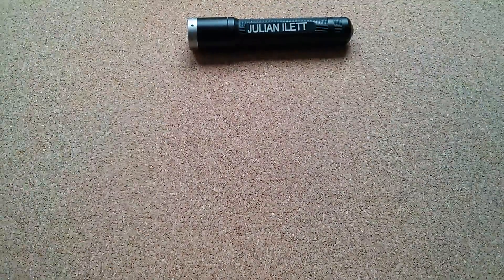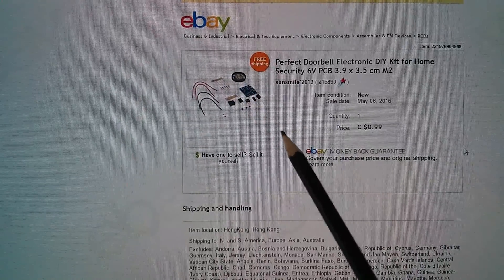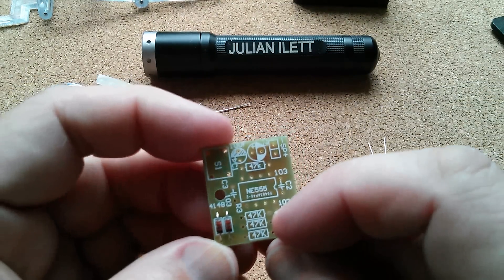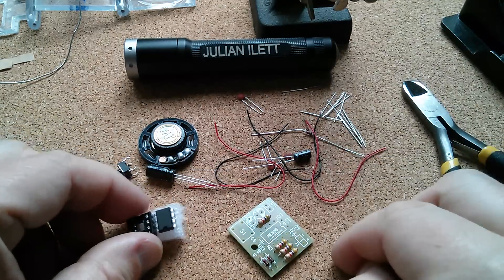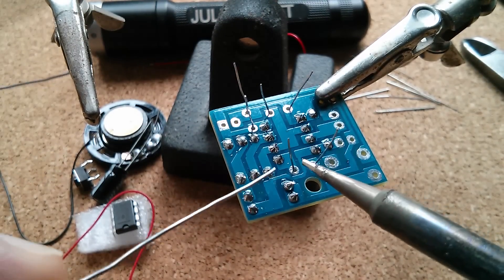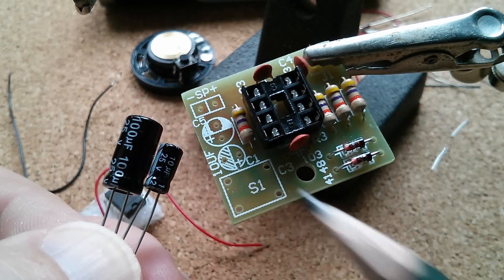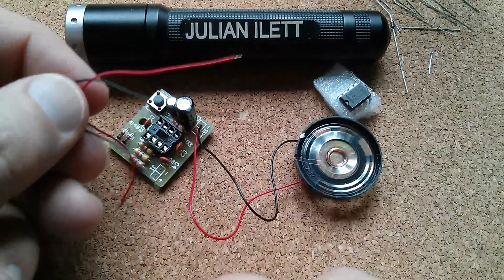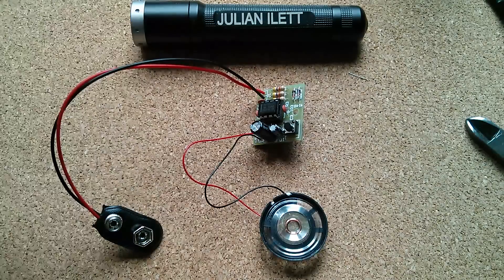eBay Cheap: $0.75 Electronic Doorbell Kit NE555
A very cheap electronics kit bought on eBay for just 50p. It makes a nice two-tone sound. But there were a few hiccups along the way.

Perfect Doorbell Suite Electronic Production Doorbell Suite DIY Kit NE555 F5